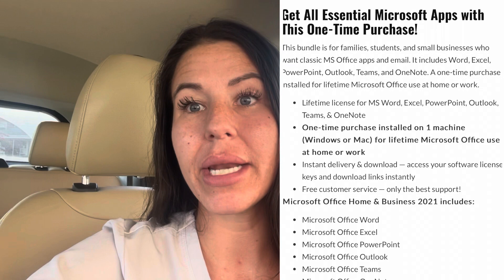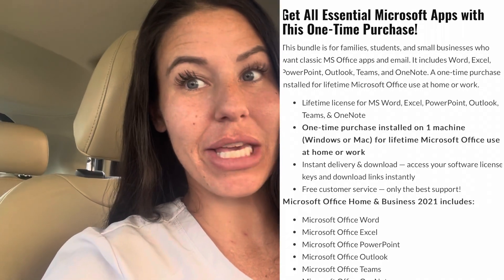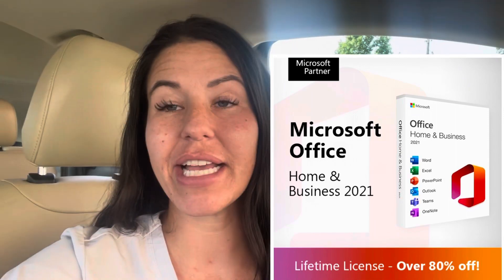😳😳RUN!!! This is a HUGE 80% DISCOUNT! Microsoft LIFETIME Membership ONLY $40!!